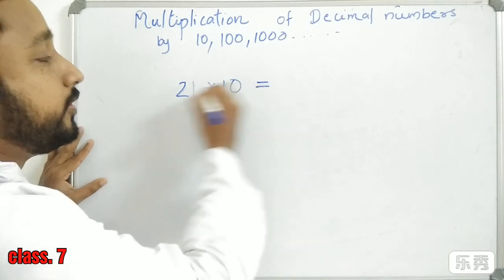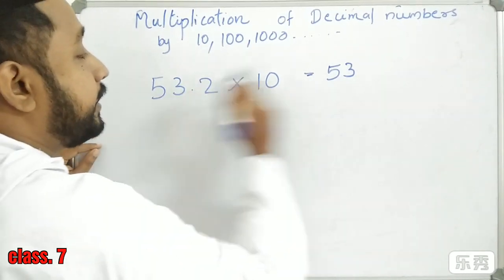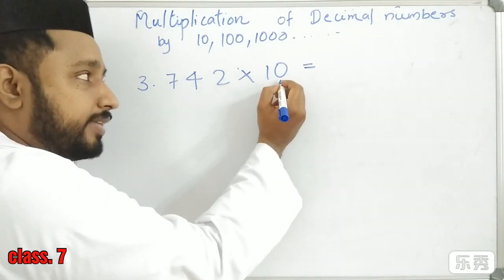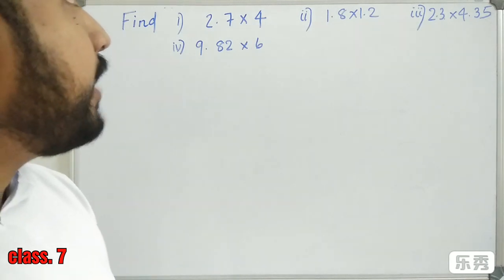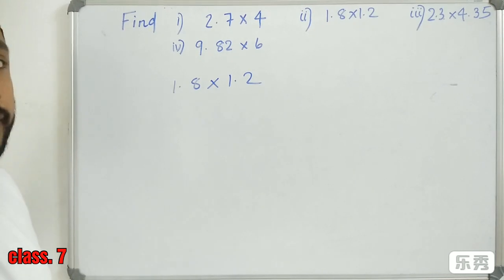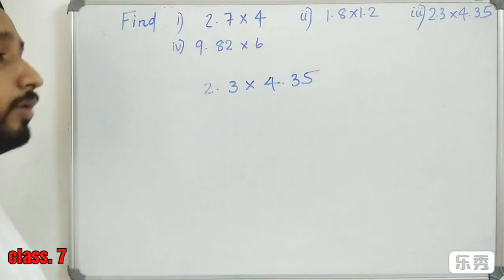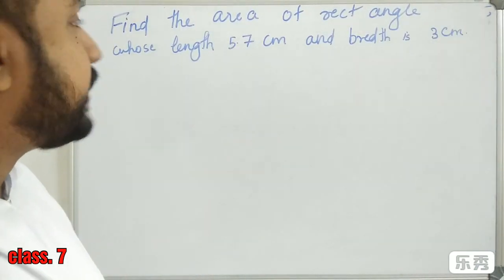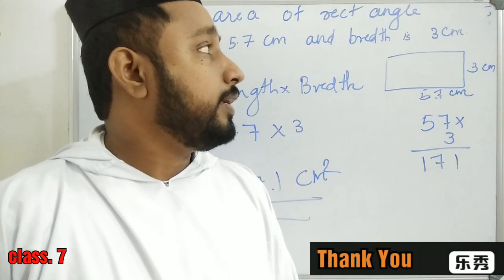Class. 7 Fractions. Part. 8